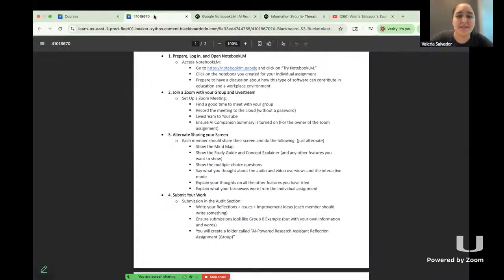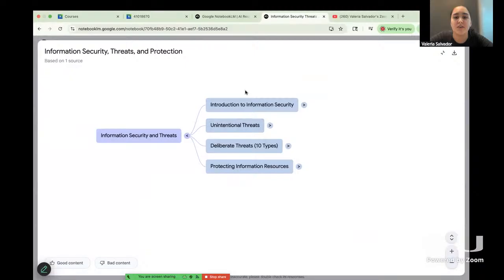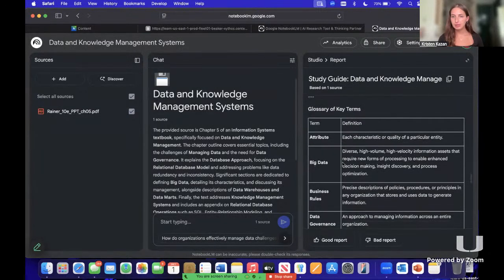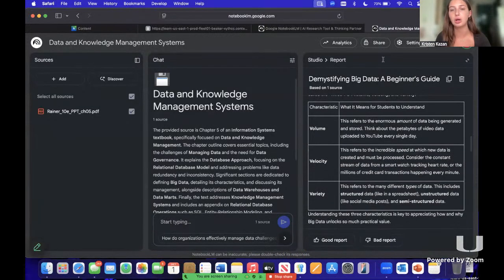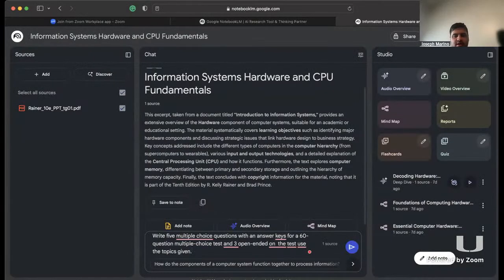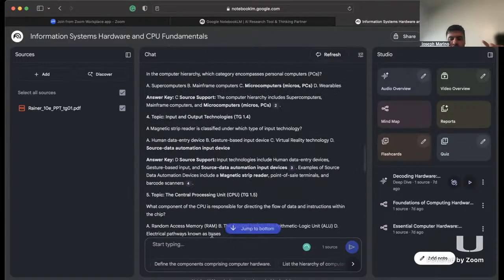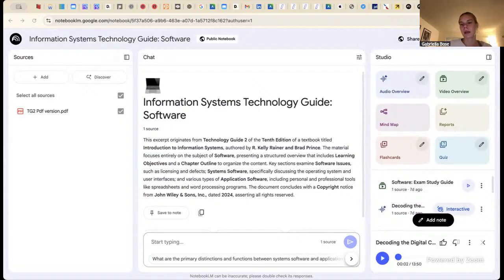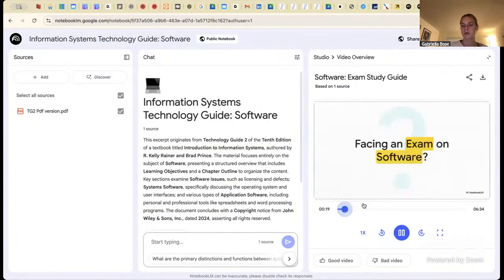Valeria Salvador's Zoom Meeting